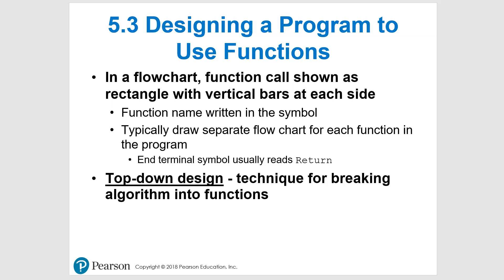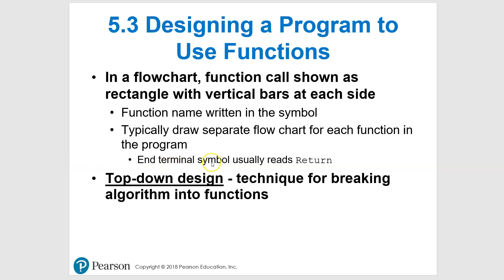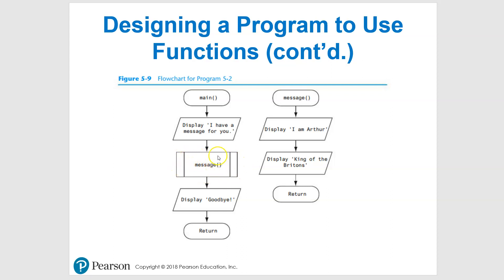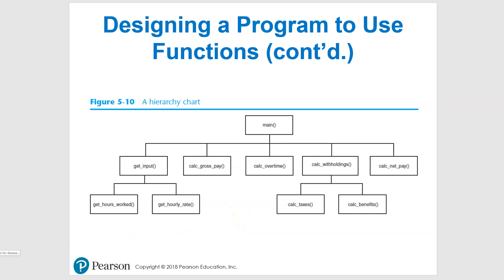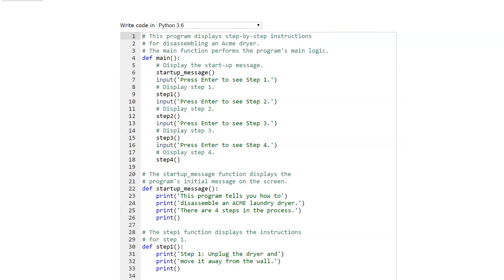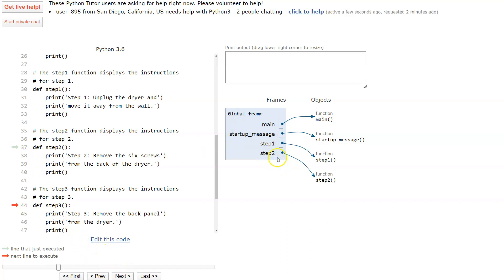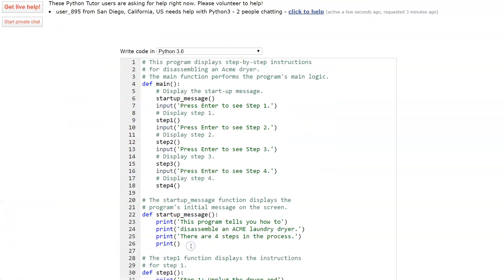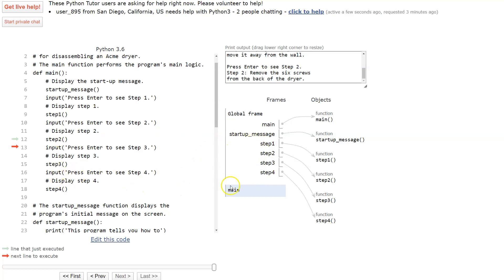CIS 2 - Python - Chapter 5 - Section 5.3 Designing a Program to Use Functions